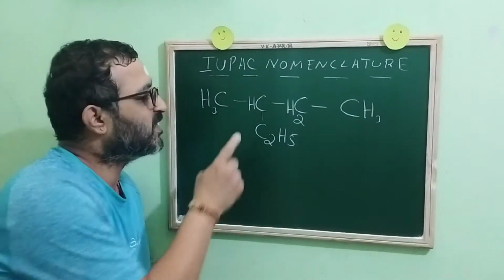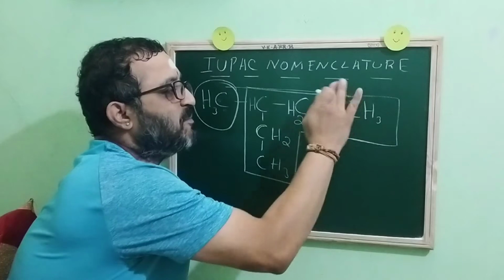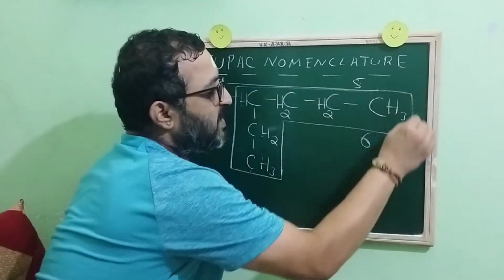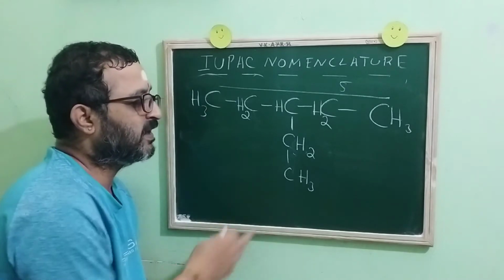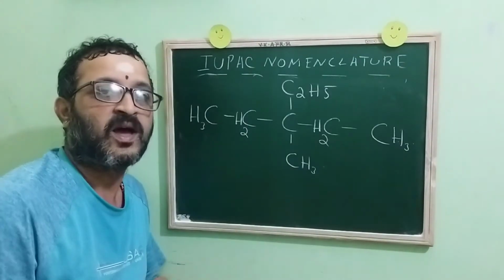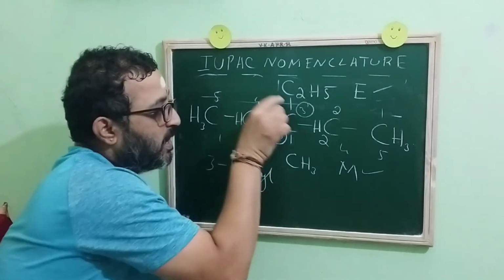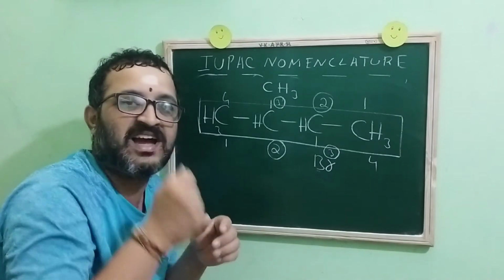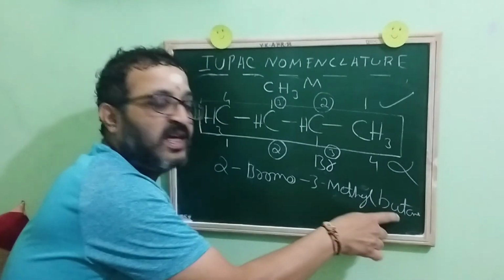IUPAC Nomenclature Exam Revision Part-3